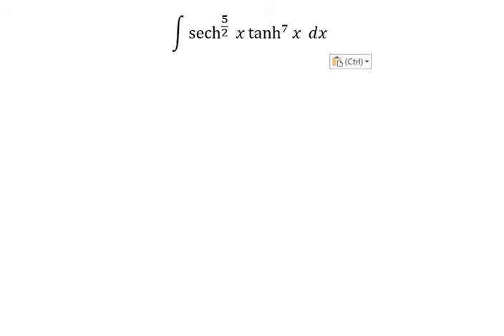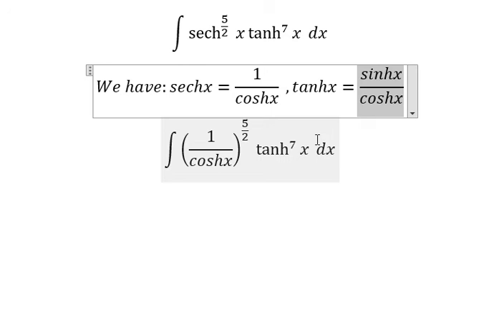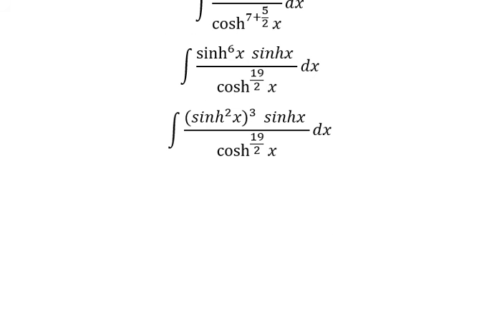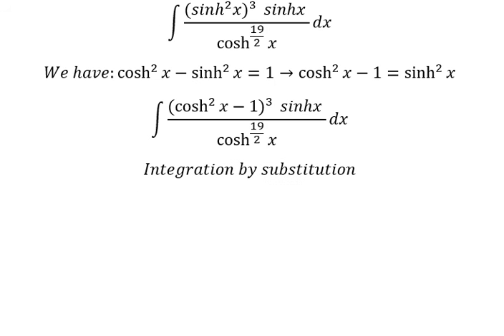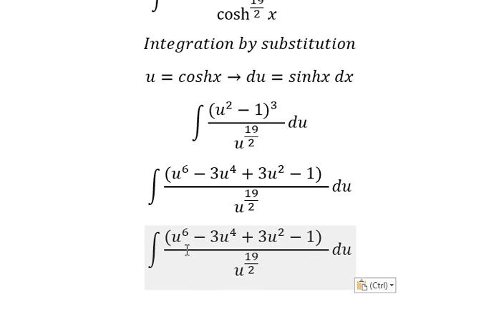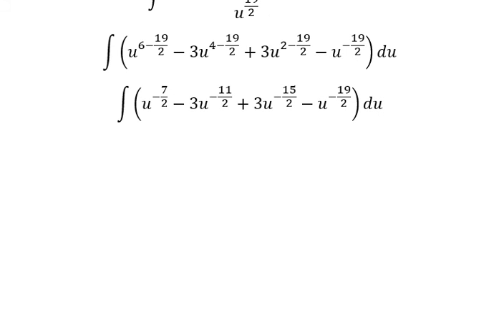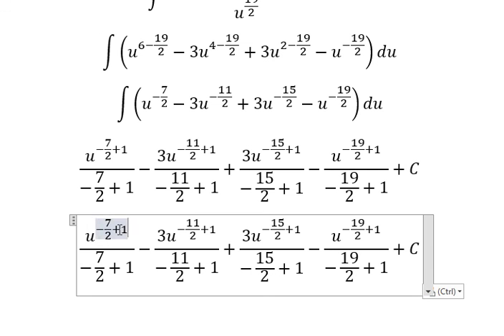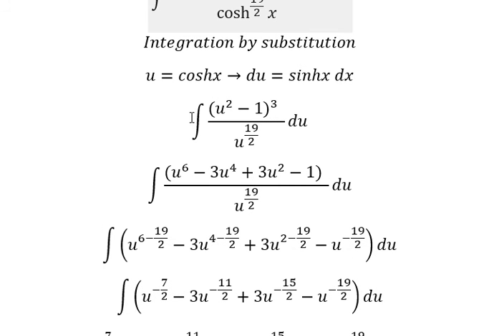Calculus Help: Integral ∫ sech^(5/2)⁡ x tanh^7 ⁡x dx - Hyperbolic Integration - Techniques